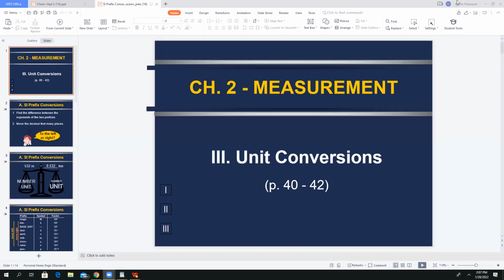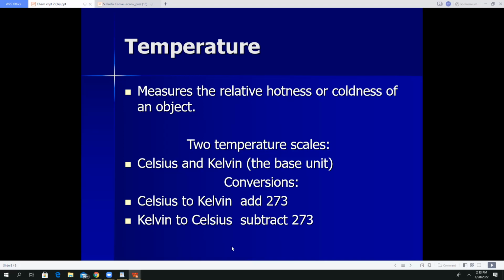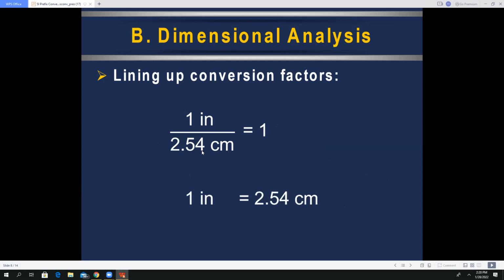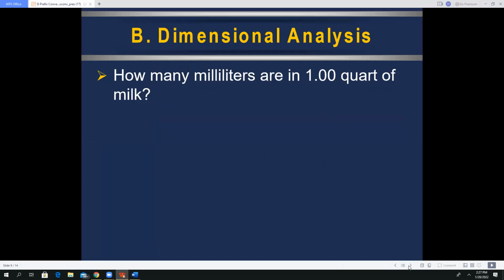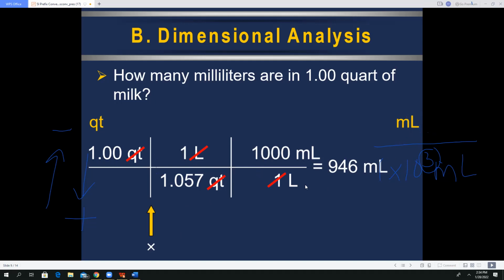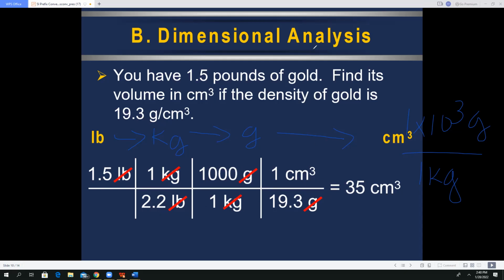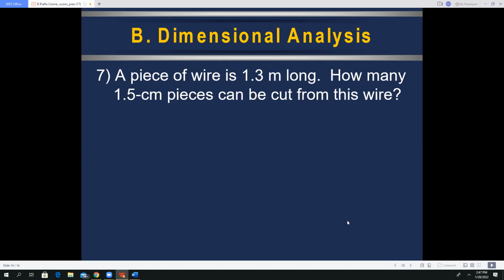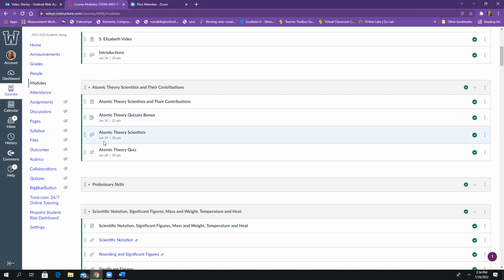Lecture CHEM 2401 1/28/22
Metric System
Units (simple and derived)
SUR method
Conversions: Dimensional Analysis (metric to English and metric to metric)
                        Exponential Difference (Metric to metric)